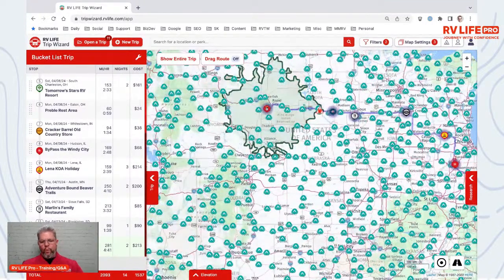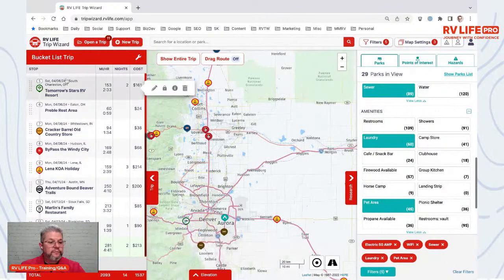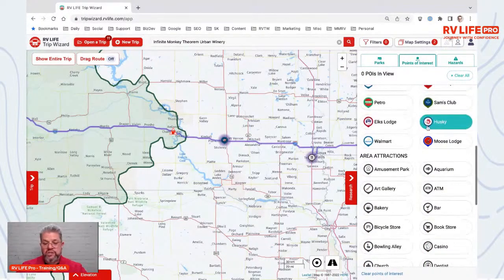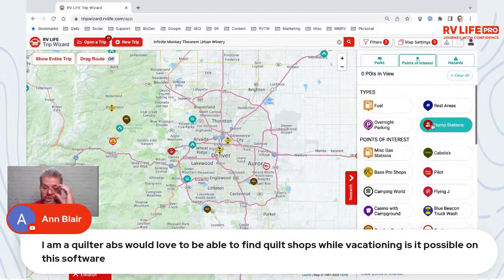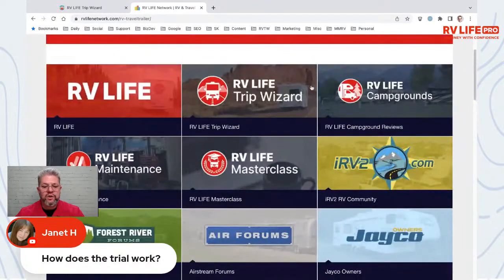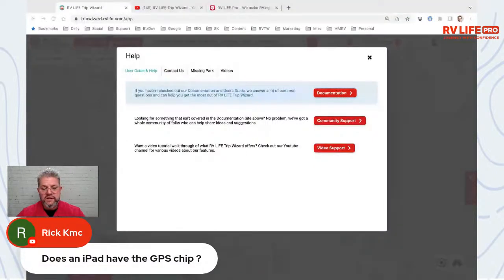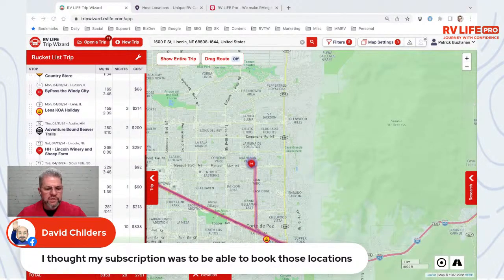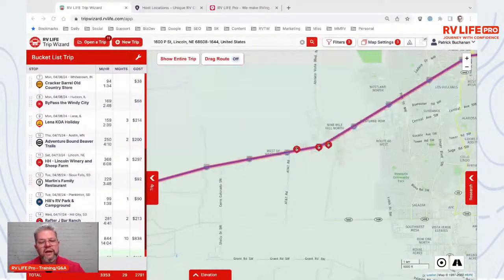RV LIFE Pro - Product Training and Q&A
We will demo and answer your questions about RV LIFE Pro, LIVE.

In our live product training sessions we'll answer your RV LIFE Trip Wizard and RV LIFE app questions and demo the Trip Wizard and the RV LIFE Pro apps. We need your questions! _Bring 'em on and try to stump the presenter, we'll answer them live._

00:29 Introduction
03:02 How to use filters.
18:49 How do I get my trip into my Garmin?
36:04 How can I filter for stores?
43:20 How do I use a coupon code to sign up?
45:41 How does the free trial work?
1:05:55 Will Harvest Hosts and Boondockers Welcome be added to the list of campgrounds?